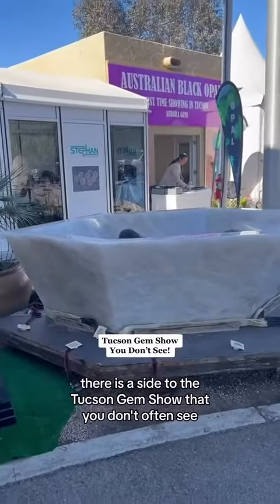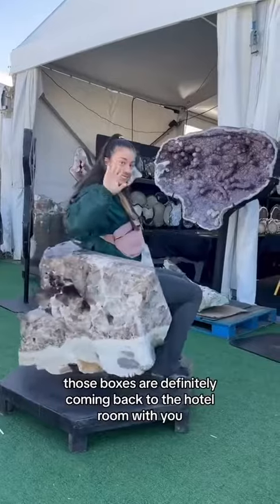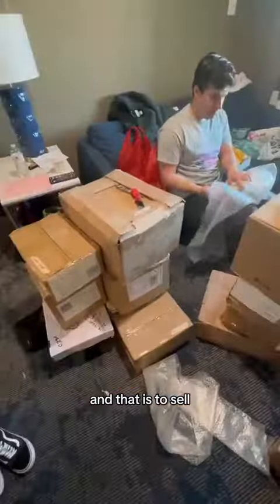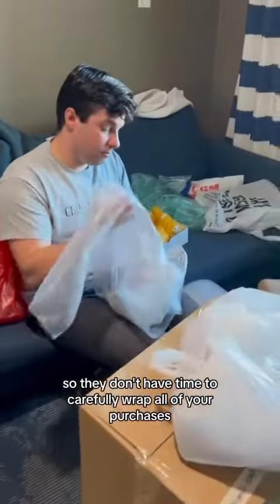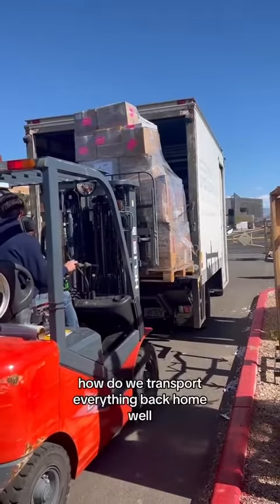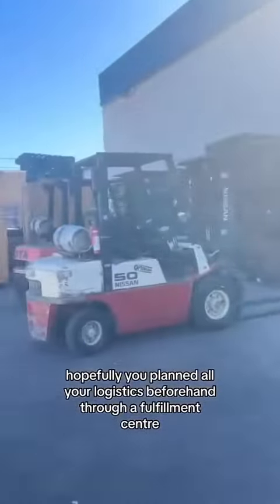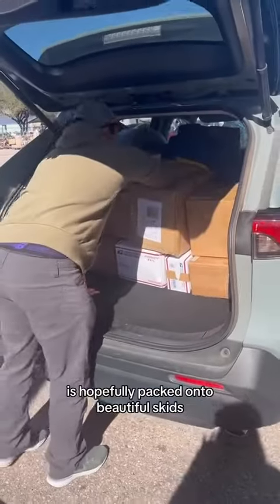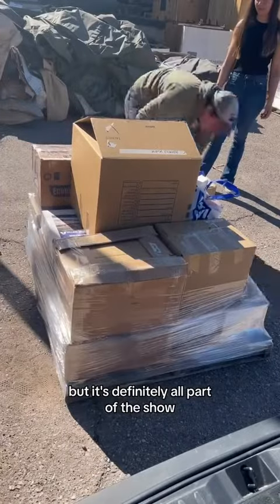This is how we do it! 🎶